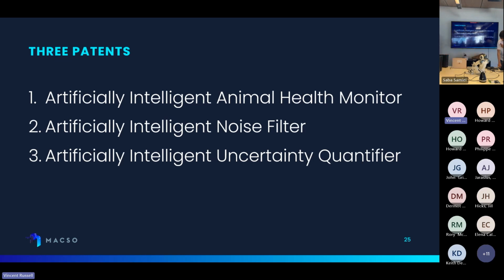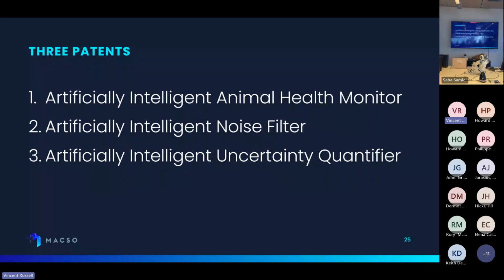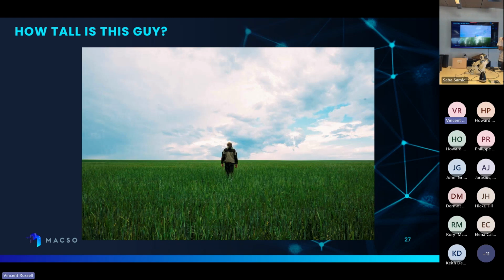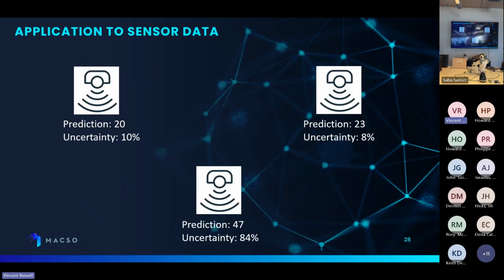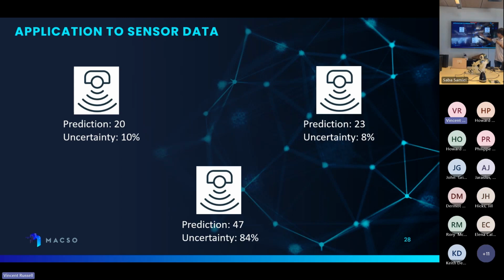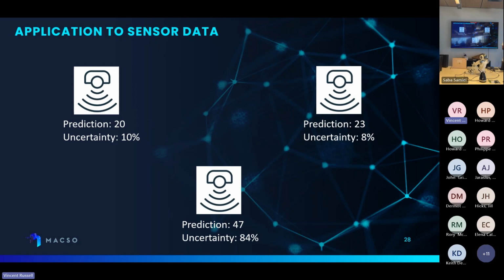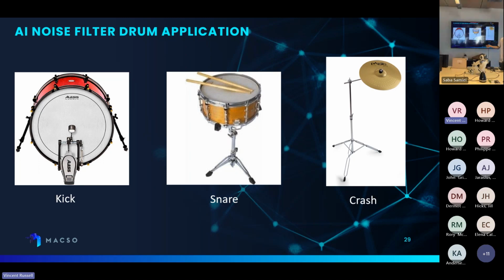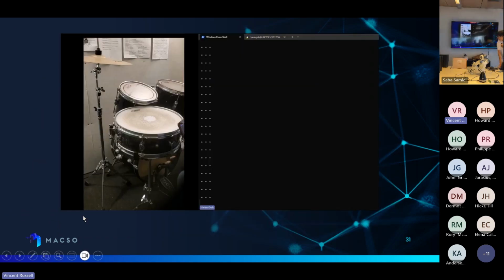MACSO Third Anniversary - MACSO Platform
This video digs deeper into the underlying MACSO platform and models.